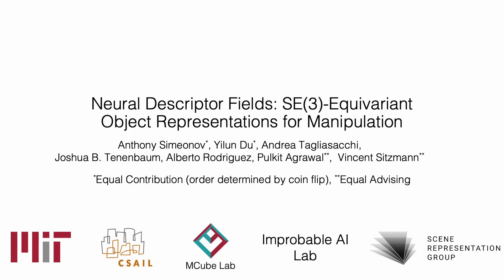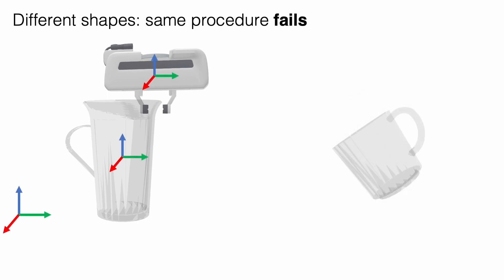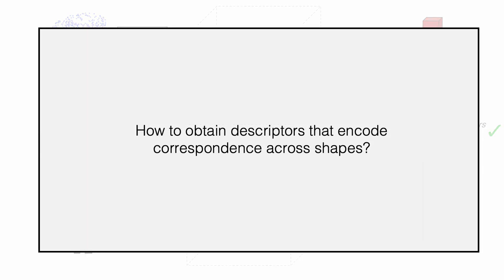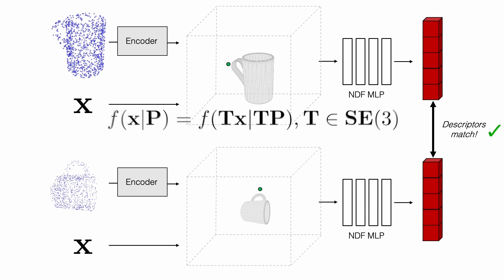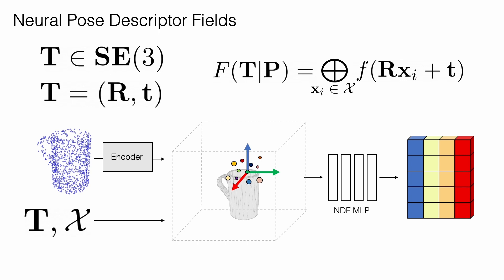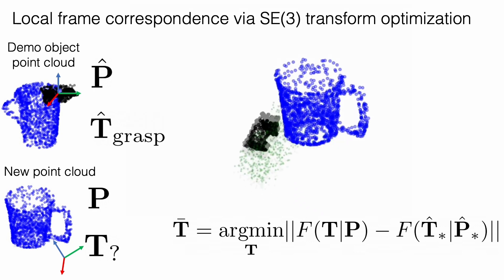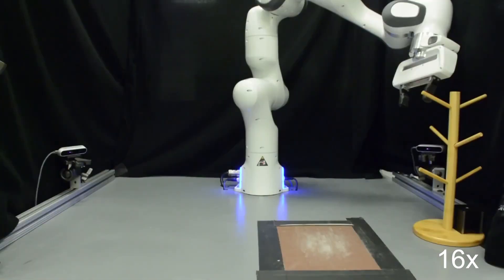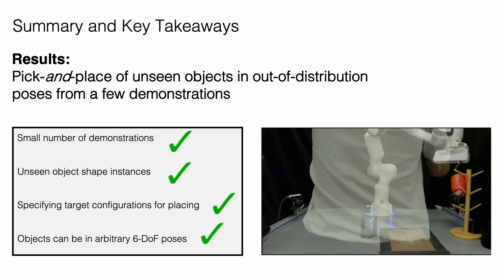Neural Descriptor Fields: SE(3)-Equivariant Object Representations for Manipulation